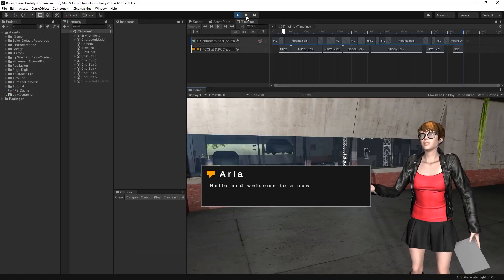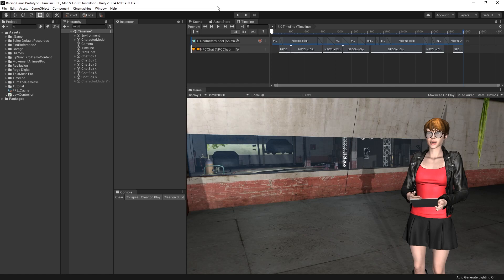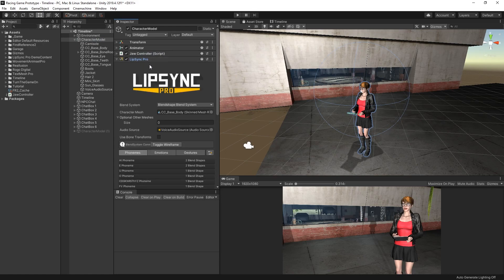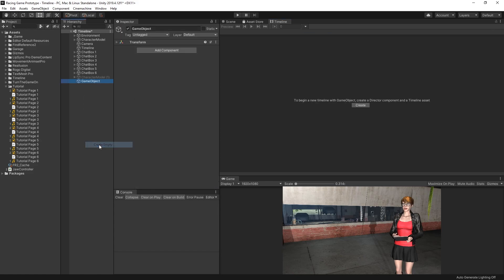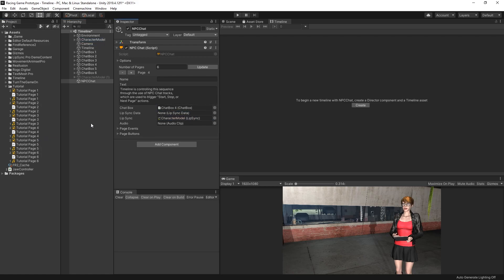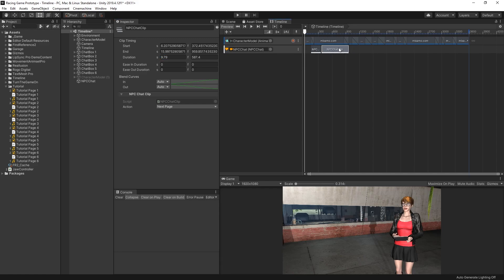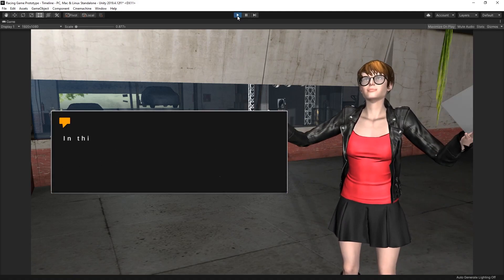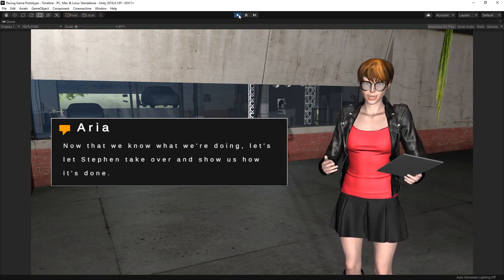Unity NPC Chat with Timeline and LipSync Pro Tutorial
Note: environment/character models and animation assets shown in demo video are not included with NPC Chat or LipSync Pro.

Unity Reallusion Character Creator 3 Mouth Open Fix Script